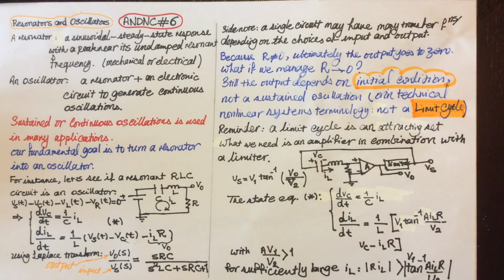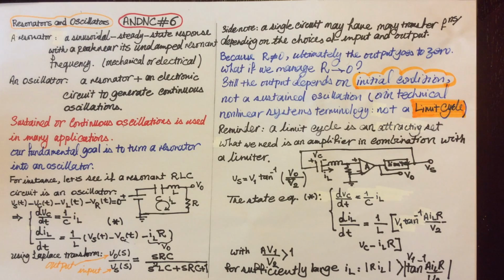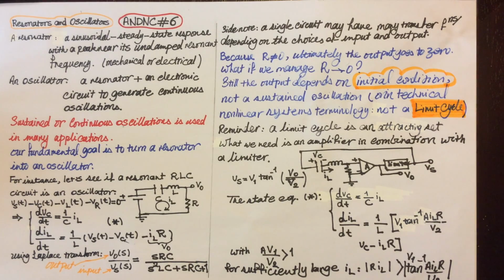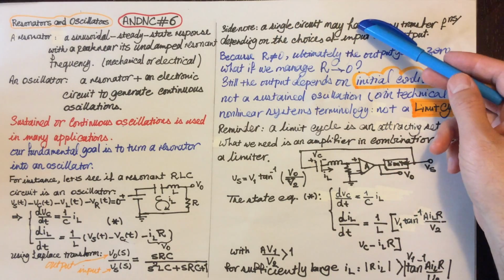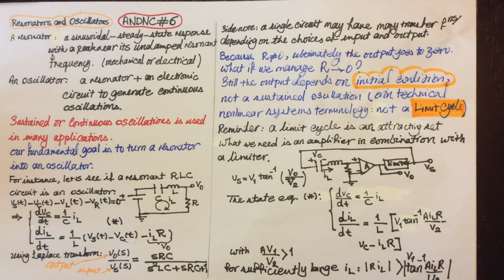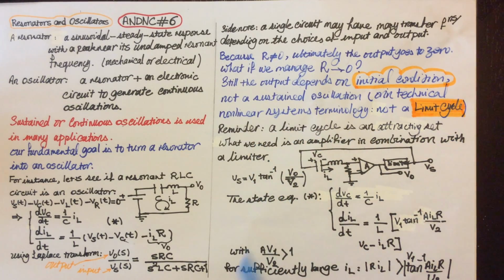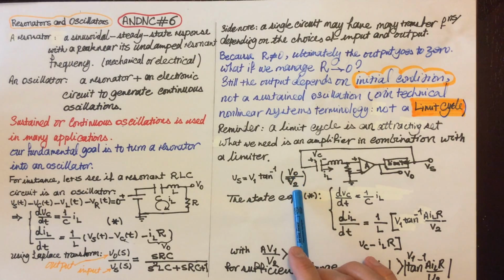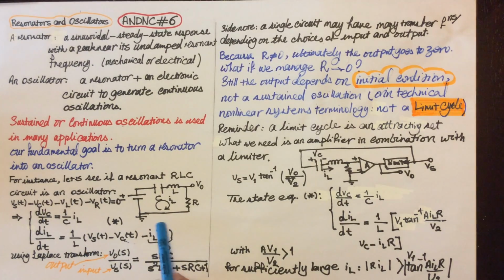Applied Nonlinear Dynamics and Nonlinear Control Lecture #6 (ANDNC #6)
Limit cycle
Resonator
Oscillator